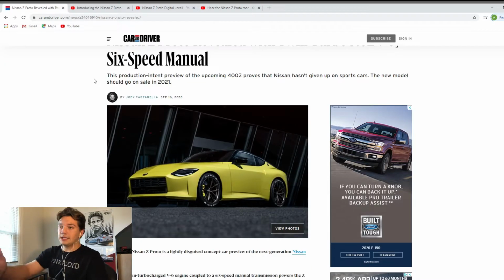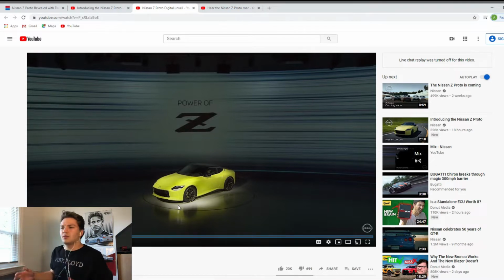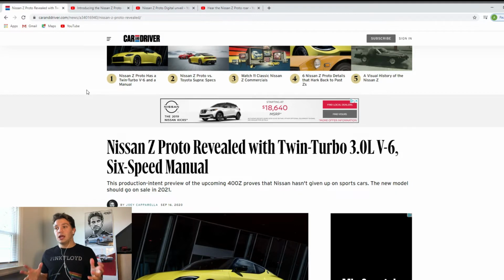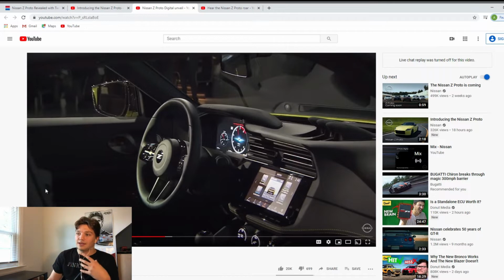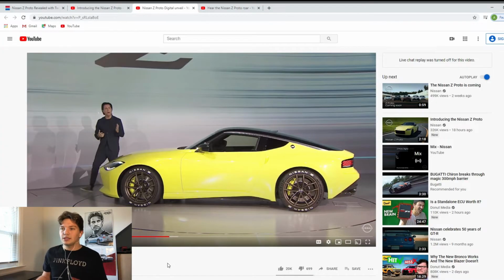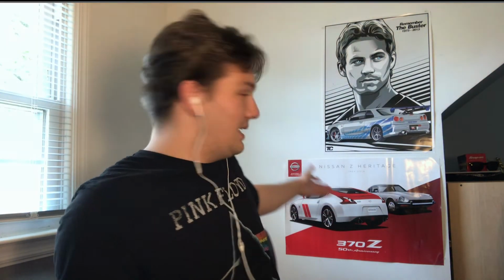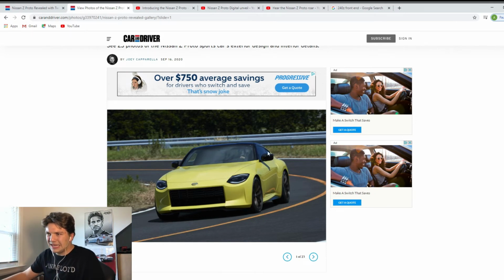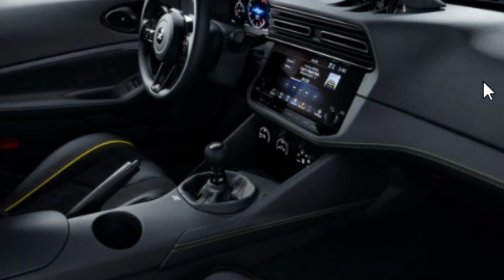Nissan 400Z Reveal! - YES!! IT'S GOING TO BE MANUAL!!!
In this video, I break down what we saw during the Nizzan 400Z reveal! Overall, I really love what I am seeing with this car, and I hope when they start production on this car it turns out to be as good as it is presented!